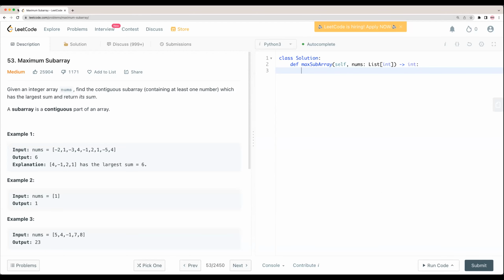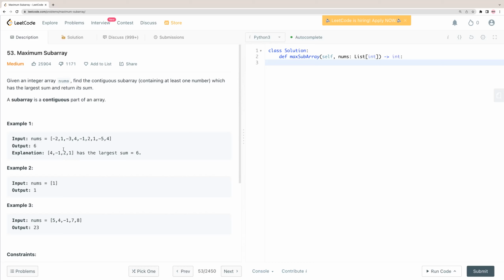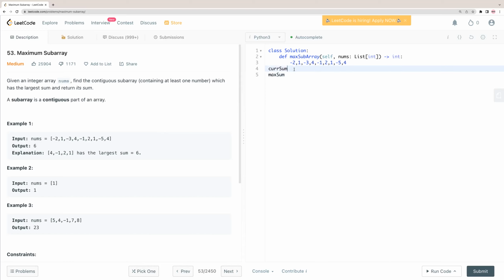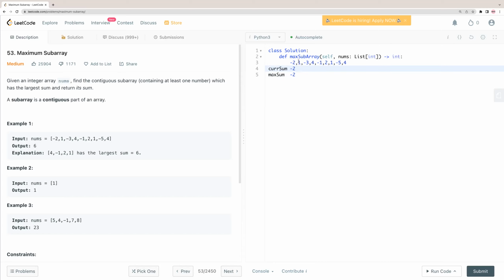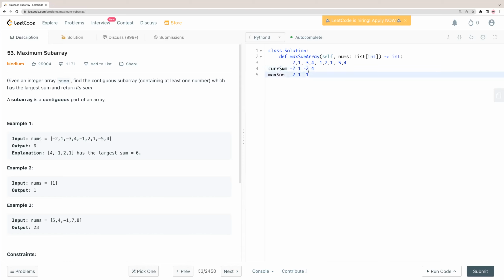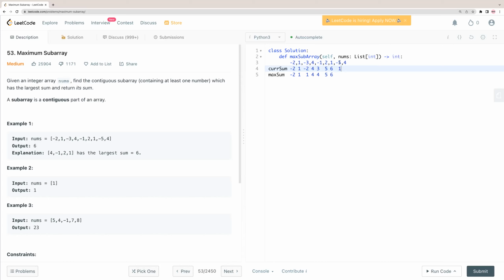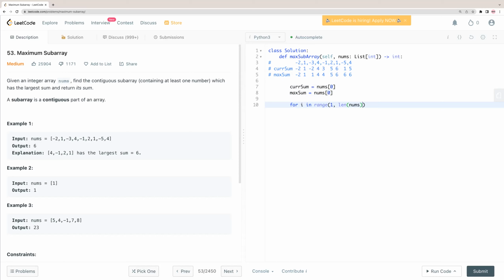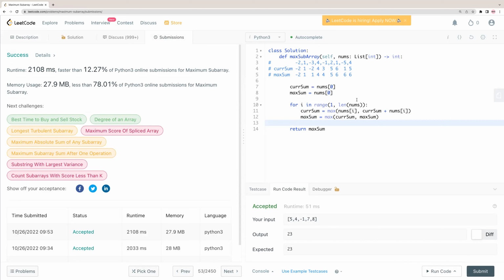Kara Leetcode: Maximum Subarray (53)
It's to solve Leetcode's 53 problem (Maximum Subarray) by using Python. Hope it helps ...